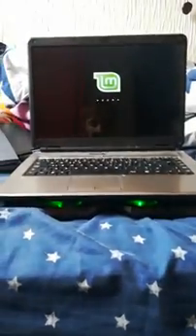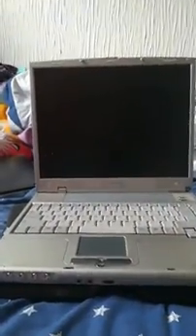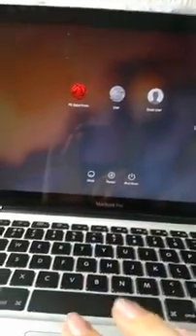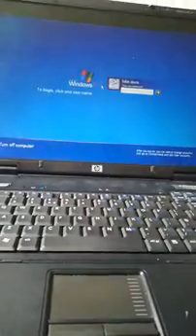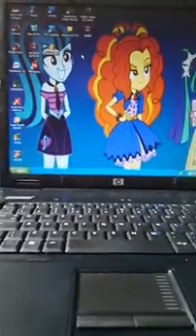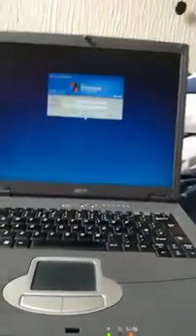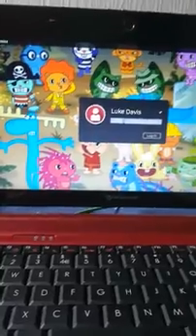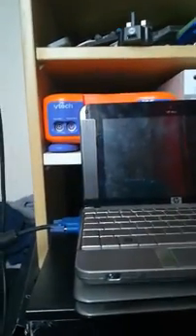Laptop collection Update part 2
Going through more existing and new systems